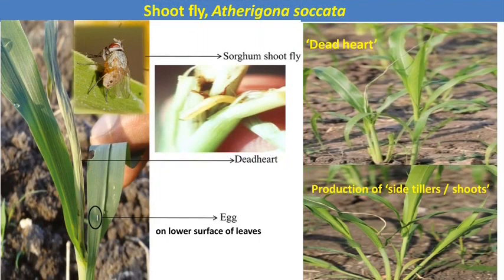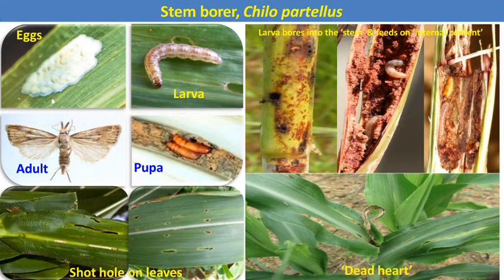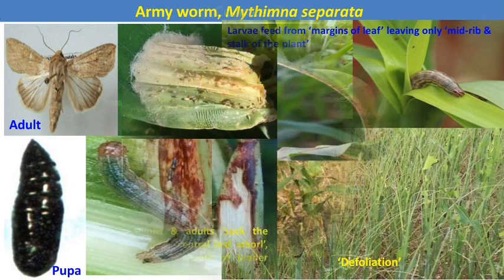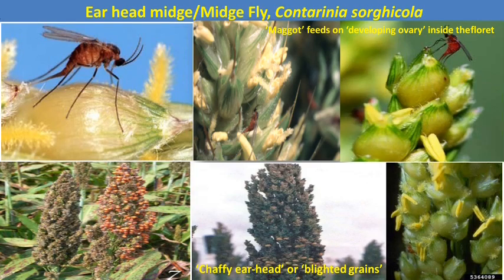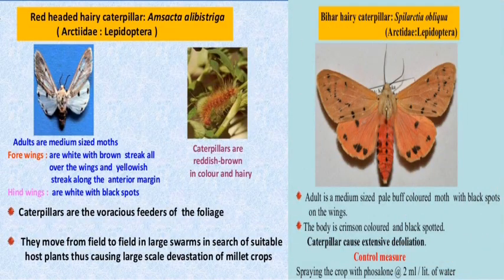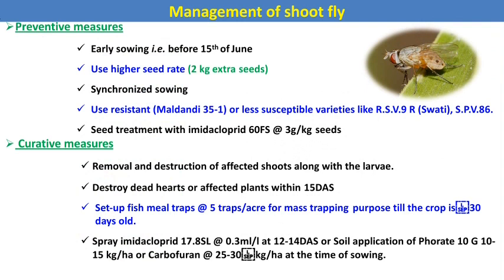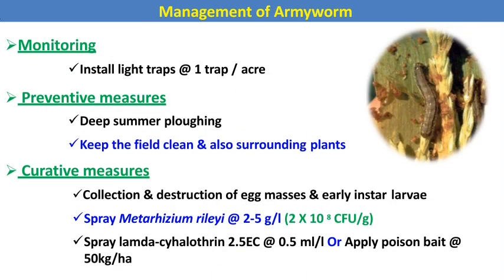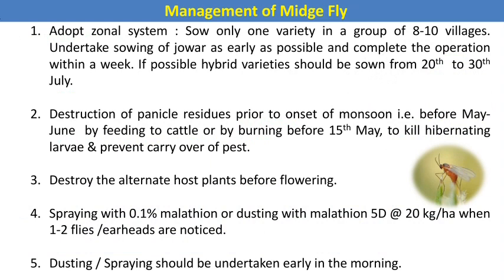Exercise No. 2, ENTO 354, Pest of Sorghum